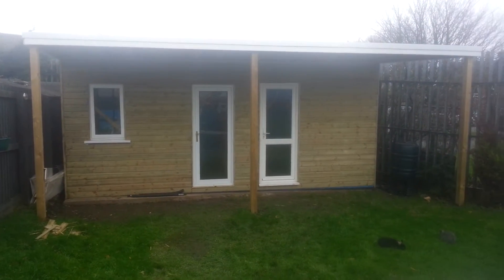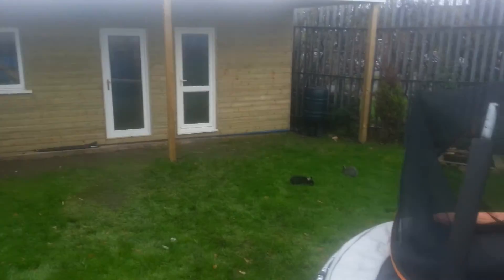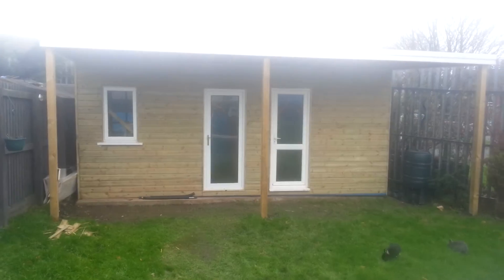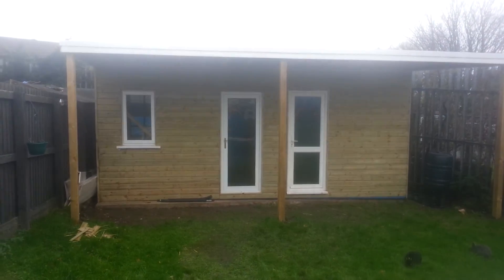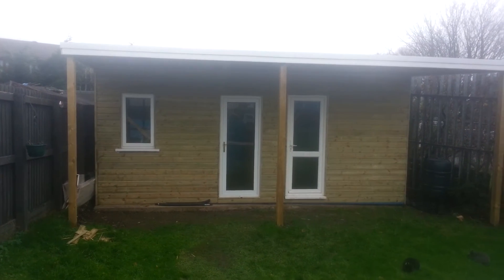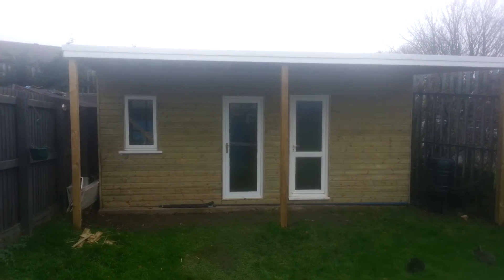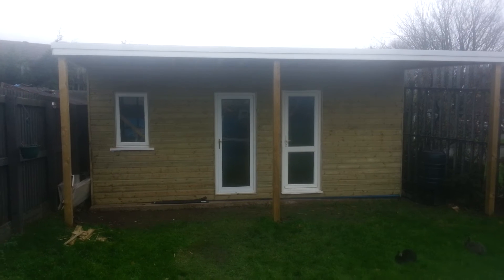N gauge shed layout (THE SHED ) part 3